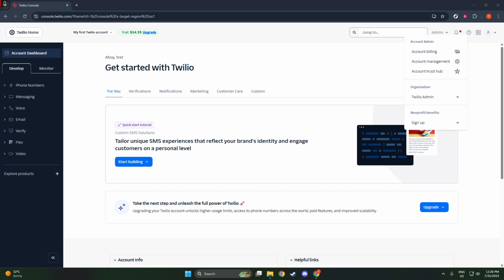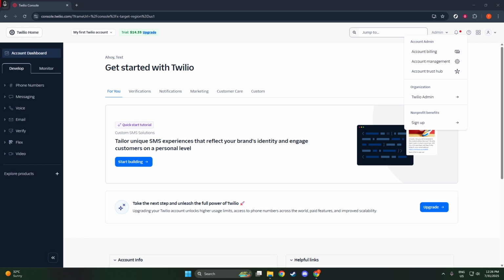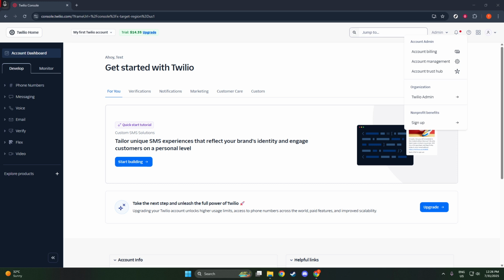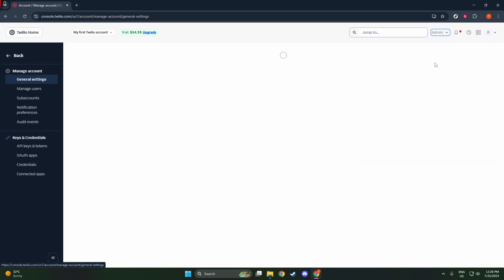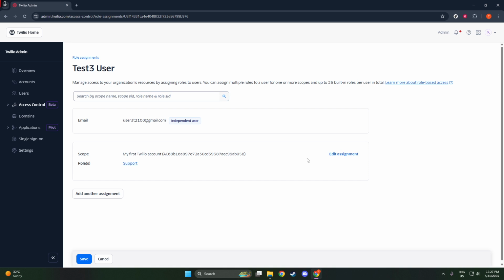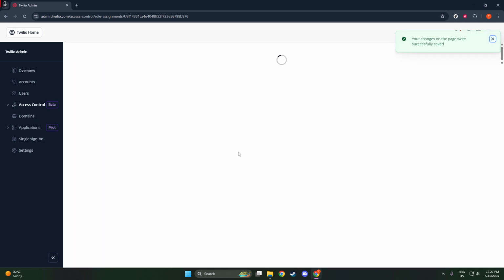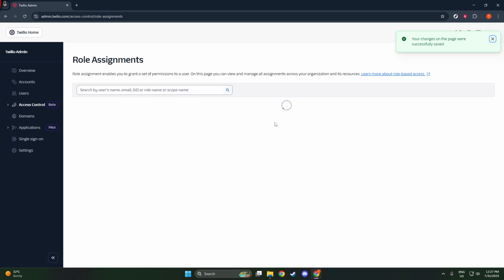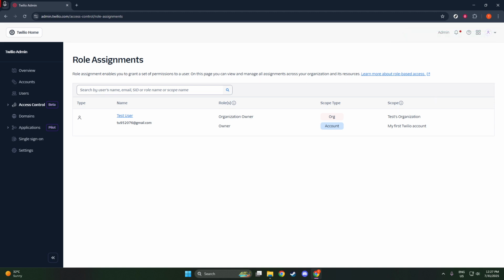How to Delete Twilio User [2026 Full Guide]